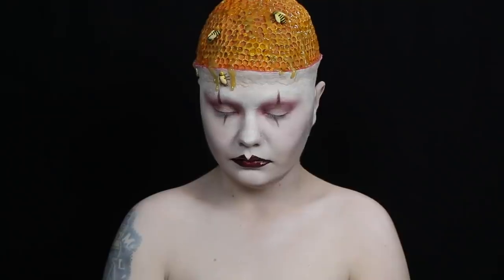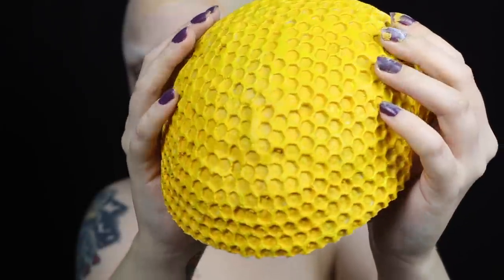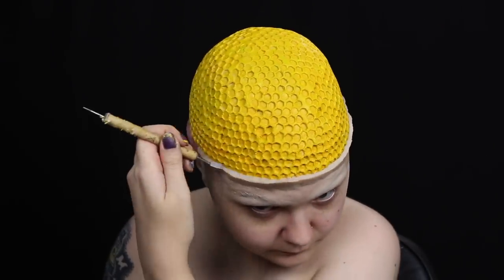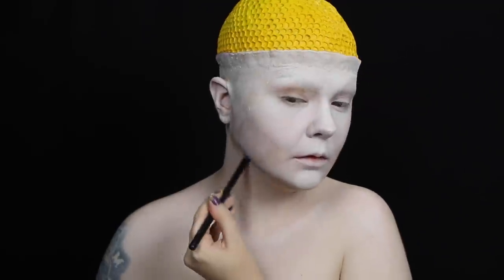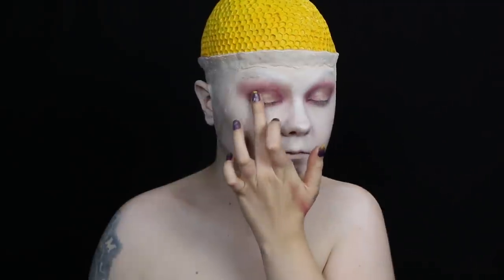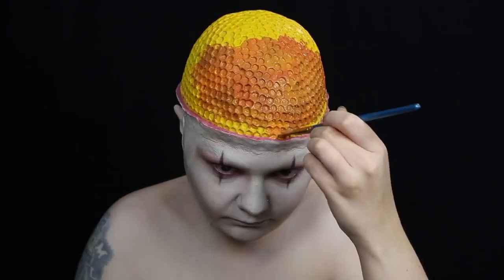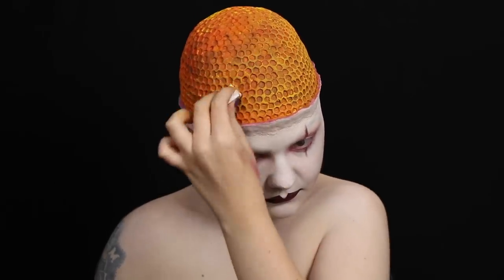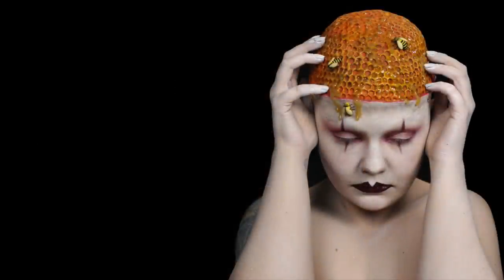American Horror Story Cult SFX Make-Up Tutorial | ItsGottaBeSarahC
This week's look is my version of one of the American Horror Story Cult promo images. If you use any of my tutorials, be sure to tag me on social media; I'd love to see your recreations.

PRODUCTS USED:

Coastal Scents
   Single Eyeshadows in Ash Grey, Vibrant Red and Wild Raisin
NYX
   Avant Pop Palette in Nouveau Chic
   LOTD Lip Liner in Heatwave
Blackmoon Cosmetics
   Armageddon Lipstick
Mehron
   Paradise Paints
   Clear Liquid Latex
   Clown White
Furless Cosmetics
   Brushes